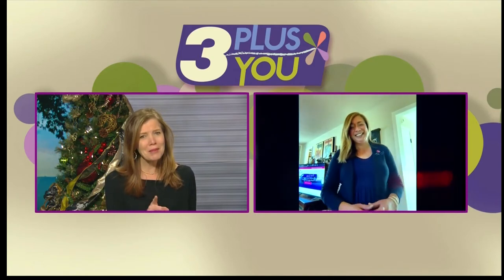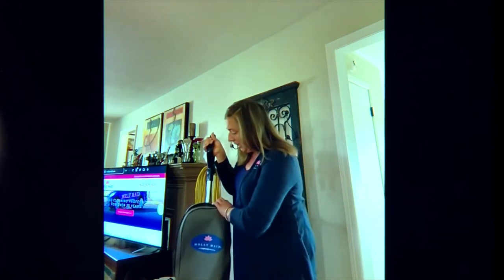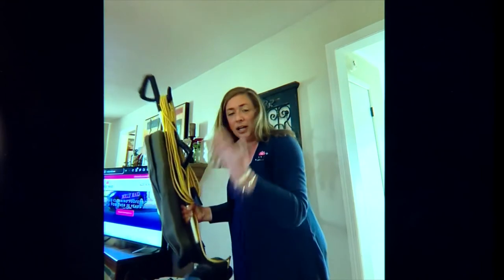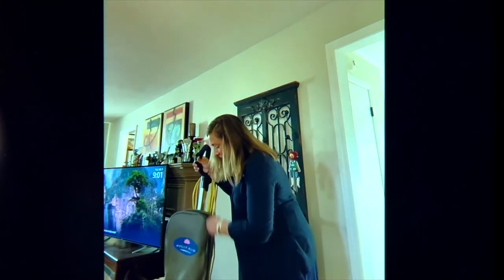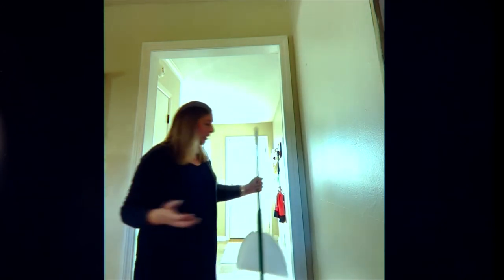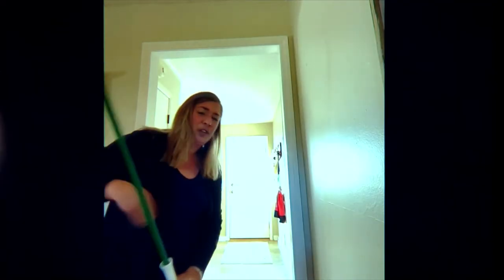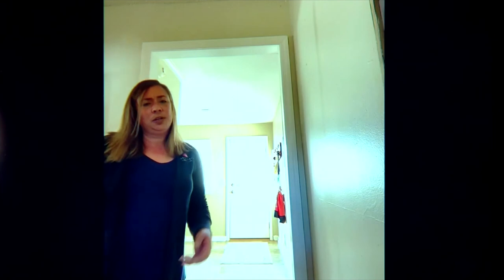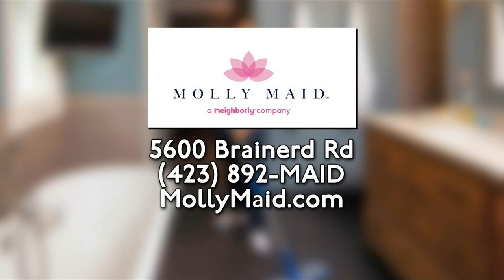Molly Maid 3+You Dec 2021